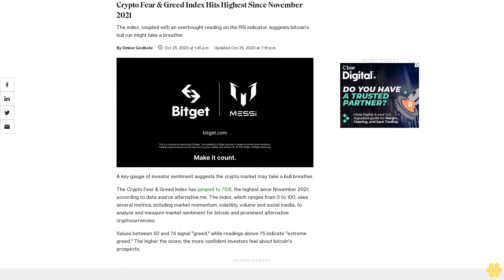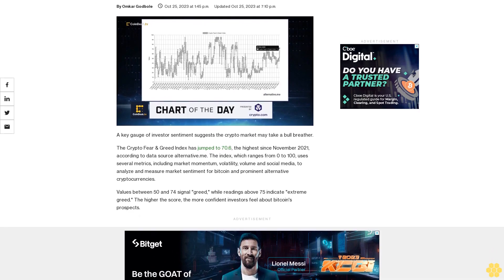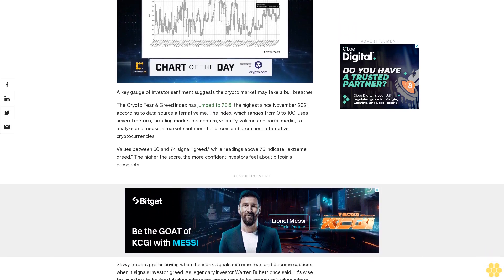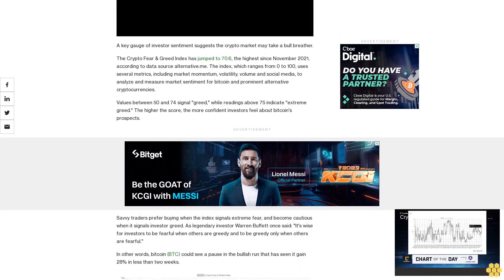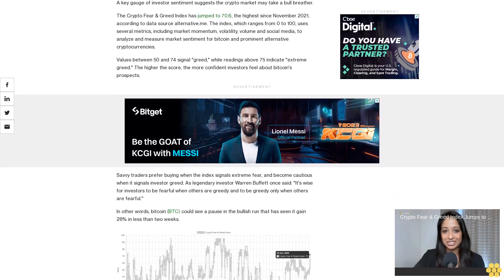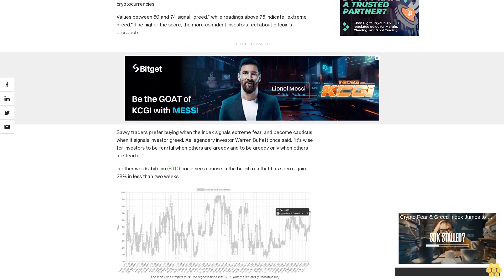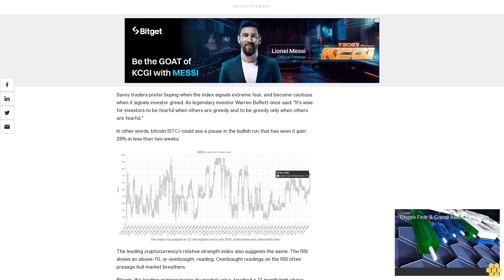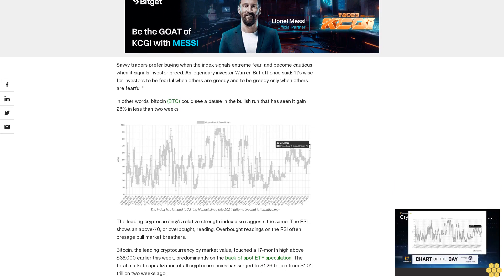Crypto Fear & Greed Index Hits Highest Since November 2021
The index, coupled with an overbought reading on the RSI indicator, suggests bitcoin's bull run might take a breather.

A key gauge of investor sentiment suggests the crypto market may take a bull breather.

The Crypto Fear & Greed Index has jumped to 70.6, the highest since November 2021, according to data source alternative.me. The index, which ranges from 0 to 100, uses several metrics, including market momentum, volatility, volume and social media, to analyze and measure market sentiment for bitcoin and prominent alternative cryptocurrencies.

Values between 50 and 74 signal "greed," while readings above 75 indicate "extreme greed." The higher the score, the more confident investors feel about bitcoin's prospects.

Savvy traders prefer buying when the index signals extreme fear, and become cautious when it signals investor greed. As legendary investor Warren Buffett once said: "It's wise for investors to be fearful when others are greedy and to be greedy only when others are fearful."

In other words, bitcoin (BTC) could see a pause in the bullish run that has seen it gain 28% in less than two weeks.

The leading cryptocurrency's relative strength index also suggests the same. The RSI shows an above-70, or overbought, reading. Overbought readings on the RSI often presage bull market breathers.

Bitcoin, the leading cryptocurrency by market value, touched a 17-month high above $35,000 earlier this week, predominantly on the back of spot ETF speculation. The total market capitalization of all cryptocurrencies has surged to $1.26 trillion from $1.01 trillion two weeks ago.